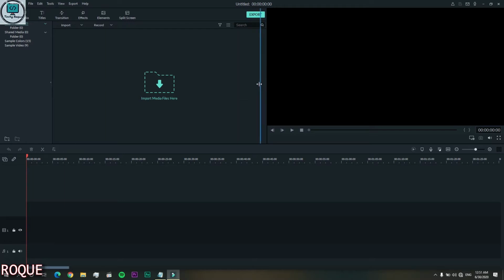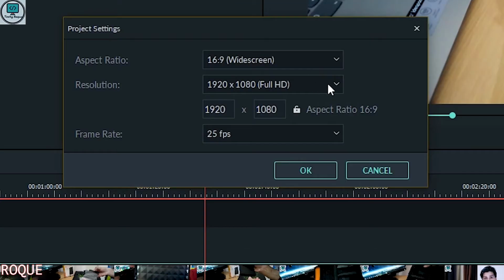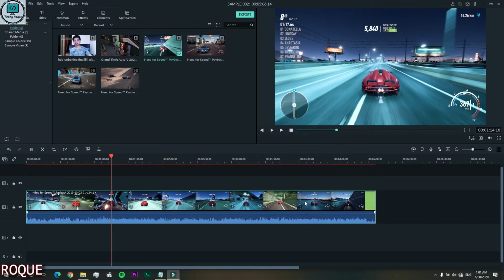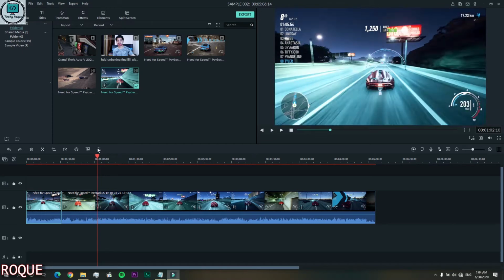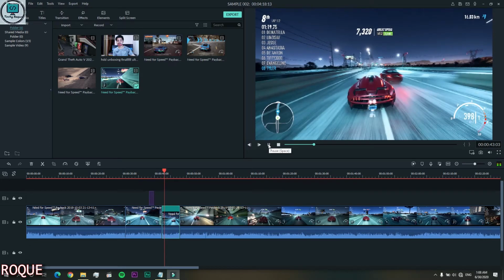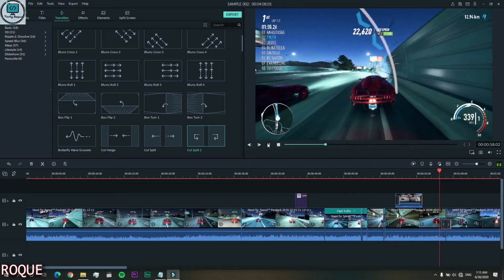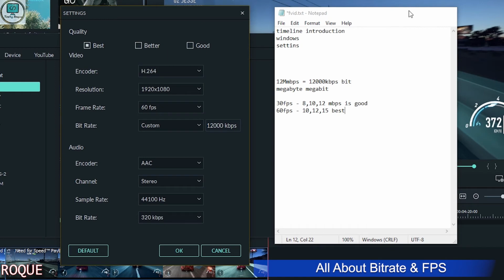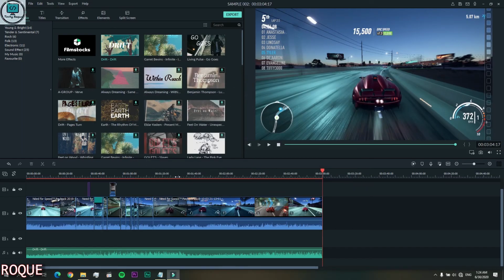Filmora Completely Basic Video Editing Tutorial (From Import To Export) || Filmora Tutorial Part 1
Basic Video Editing part 1 on Filmora From Start to End - Splitting,Croping,Add Text, Rendering, About Bitrate MBPS, How to Export Perfectly Just watch this
 Introduction To Filmora, How to Edit Video in Filmora PC Software

And Wait For
Part 2 Advance Video Editing Tutorial
Part 3 Basic Tricks And Shortcuts

Filmora video editing software. Filmora is a great and amazing editing software, very easy to use, 300+ Video Effects and support Screen recording for mac & PC best Ever for me.

ABOUT ME: Anurag Singh
TECH | GADGETS | GAMING | TUTORIAL | APP | REVIEW
Software: Adobe Premier Pro & Audition
PC Specs: Intel i5 || 8 GB Ram || GPU AMD Radeon 330

Track: Youtube Library
Song: Filmora Song Library

video editing software mac,
how to download filmora,
how to edit videos on mac,
video editing softwares for mac,
Filmora review,